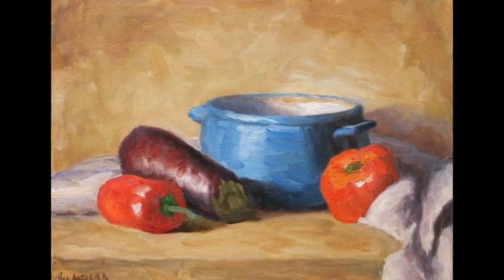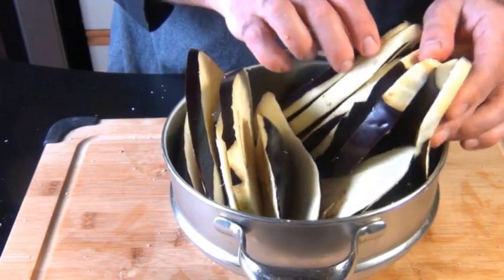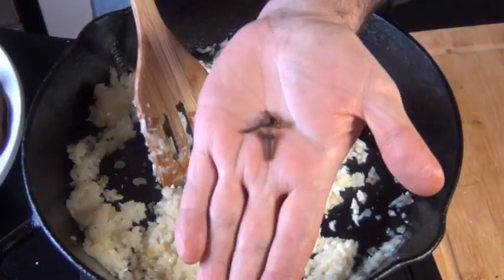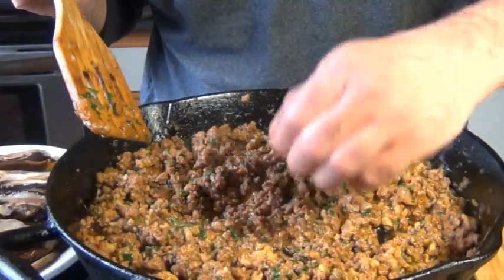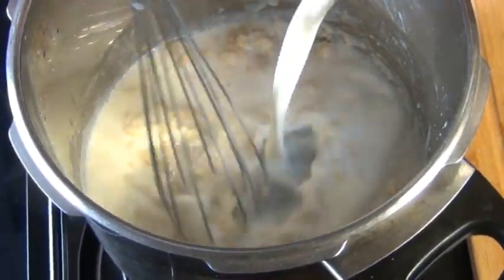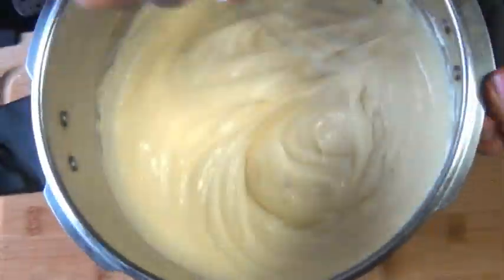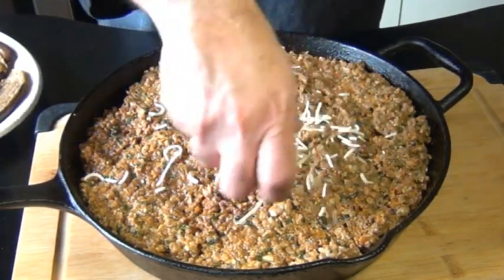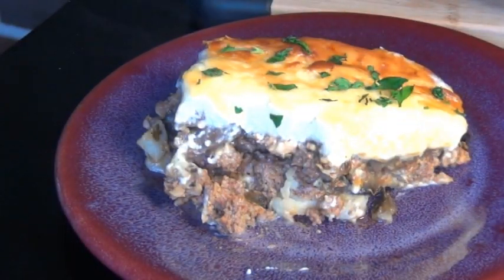Authentic Greek Moussaka recipe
Unlike the Balkan moussaka I know, Greek moussaka is layers of potato, eggplant and hearty meat sauce covered with a creamy, golden Bechemel. It's kinda like lasagna Greek-style!

INGREDIENTS
2 eggplants large
2 teaspoons salt
2 tablespoons vegetable oil
3 potatoes medium

MEAT SAUCE
2  tablespoons vegetable oil
2 Onions, chopped
4 cloves garlic, minced
1 pound ground beef
1/2 pound ground pork
1 inch cinnamon stick
3 whole cloves
1 teaspoon Dried oregano
3-4 sprigs fresh thyme
1 whole bay leaf
1 cup Tomato puree
2 tablespoons Tomato paste
1/2 cup water
1/2 cup fresh parsley, chopped
1 1/2  teaspoons salt or to taste
3/4 teaspoon black pepper
2 tablespoons breadcrumbs
3 egg whites

BECHEMEL SAUCE
1/3 cup butter
3/4 cup All purpose flour
3 cups Whole milk
3 egg yolks
1/2 teaspoon salt or to taste
1/2 teaspoon white pepper
1/8 teaspoon ground nutmeg
2 cups grated Parmesan
1/2  cup fresh parsley, chopped

INSTRUCTIONS
Remove tops and bottoms from eggplants. Peel them partially by skinning from top to bottom, making a quarter turn, then skinning again to create a striped effect. Slice eggplants vertically about 1/2 inch thick. Sprinkle with 1 teaspoon of the salt, rubbing it into the eggplant slices. Place upright in a colander and set aside in a bowl for 30 minutes or until water begins to render out. Squeeze the slices to release as much liquid as possible, then rinse away the remaining salt. Squeeze the slices dry or pat with a paper towel.
In a large skillet heat vegetable oil over medium high and add eggplant slices in batches. Saute 3-4 minutes on each side until lightly browned, replenishing with more oil as needed. Transfer to a plate and set aside.
In a medium pot, cover potatoes with enough cold water to completely submerge them. Add the other teaspoon of salt and bring to a boil. Lower heat and cook 10-12 minutes until barely tender. Potatoes should only be partially cooked and not mushy. When ready, remove skins and slice into 1/4 inch rounds. Set aside.
For the meat sauce, heat vegetable oil over medium high and add onions and garlic. Saute 1 minute or until slightly transparent. Add ground beef and pork, breaking the meat so it's crumbly. Season with salt and pepper and brown until no pink remains.
Add cinnamon stick, cloves, oregano, thyme and bay leaf. Cook another minute, then add tomato puree, tomato paste and water. Bring to a boil then reduce to a simmer. Cook 10 minutes or until the sauce thickens slightly. Remove from heat and add 1/2 cup fresh parsley. Transfer to a bowl and cool completely.
Once cooled, stir in breadcrumbs. Beat egg whites until firm peaks form, then fold into the meat sauce until well incorporated. Set aside.
For the bechemel sauce, melt butter in a saucepan over medium and add flour. Stir until all traces of flour disappear. Add milk slowly, 1/2 cup at a time and whisking vigorously to prevent lumps. Keep whisking and cook 3-4 minutes. Remove from heat.
Temper the egg yolks by adding a little of the hot bechemel sauce, whisking quickly, then adding back into the pot. Season with salt, white pepper and nutmeg. Stir in 1/2 cup Parmesan cheese and set aside.
Preheat oven to 350F/176C. To assemble moussaka, grease a 9"x13" dish with high sides. Layer all potato slices evenly on the bottom, overlapping if necessary. Layer half the browned eggplant slices evenly over potatoes, then top with all of the meat sauce. Sprinkle with 1/2 cup Parmesan, layer with the remaining eggplant slices. Press down firmly and pour the bechemel sauce on top, spreading evenly. Sprinkle with remaining 1 cup Parmesan and bake for 1 hour or until top is golden around the edges.
Sprinkle with 1/2 cup fresh parsley. Allow moussaka to rest for 15 minutes before serving.

If you liked this video, you might enjoy these ones too!